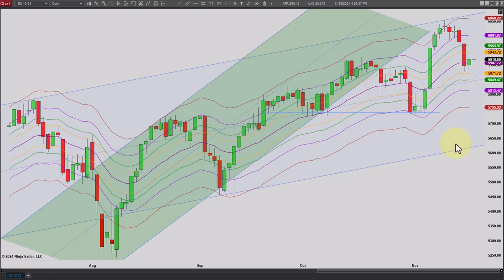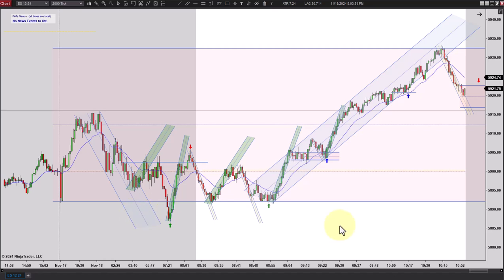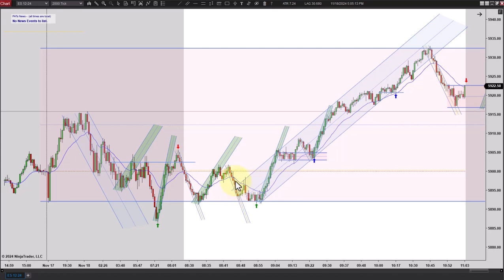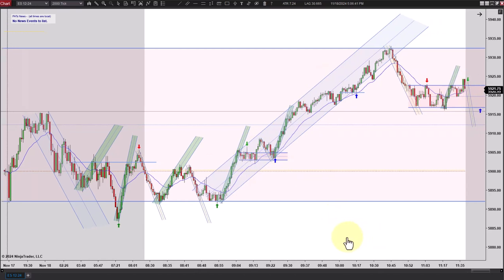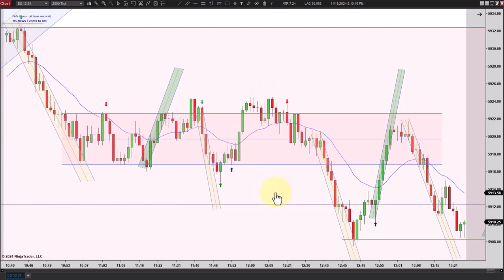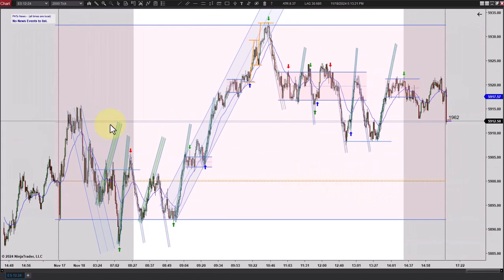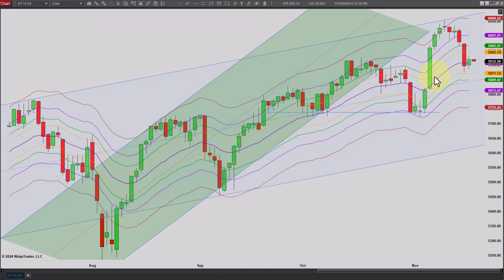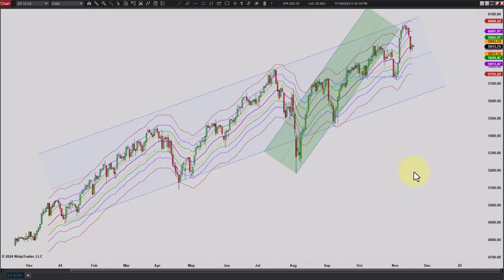Large Range Type Day - Episode 111824